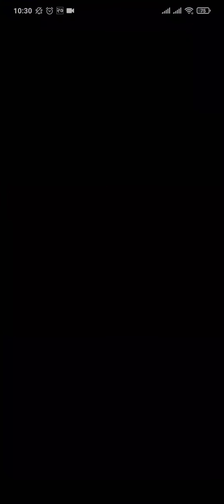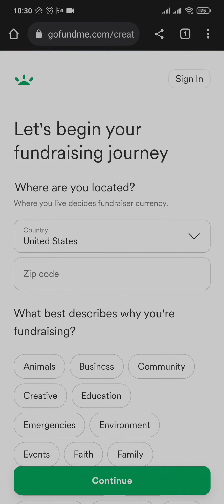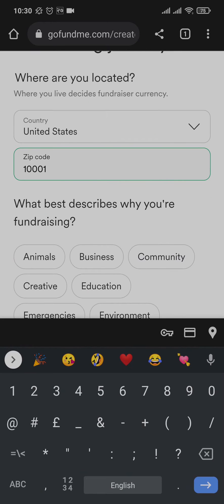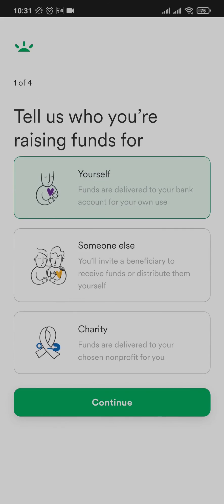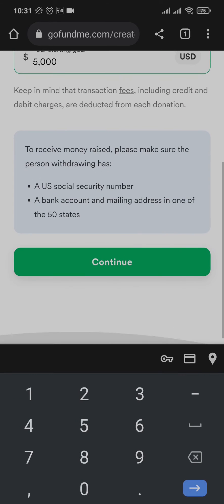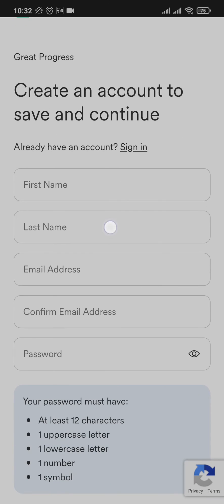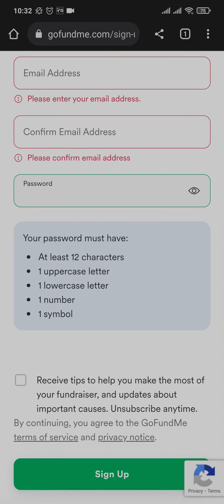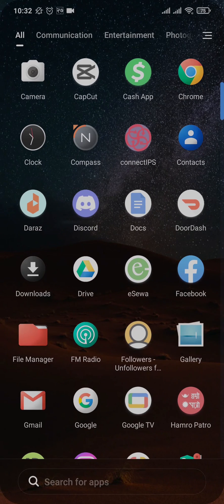How To Set Up a GoFundMe Account (2023) | GoFundMe Sig Up (Full Tutorial)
This video walks you through the step by step process of how to create gofundme account. Watch the video till the end and learn the steps in detail how to sign up for gofundme in 2023.